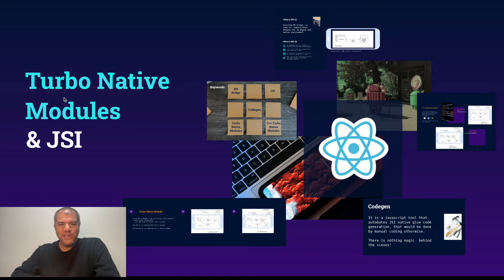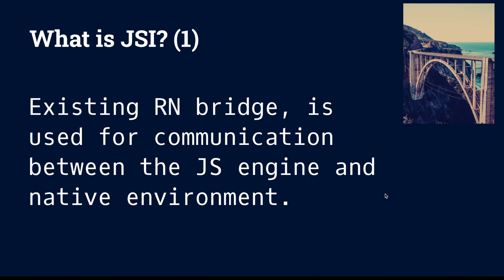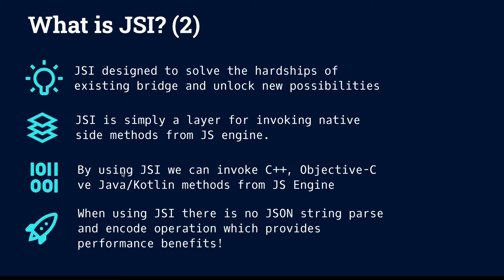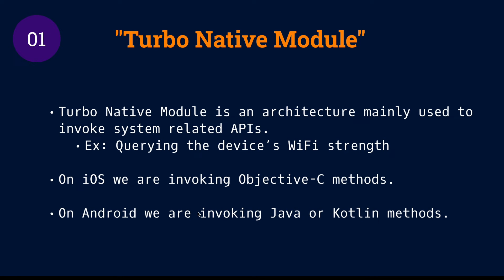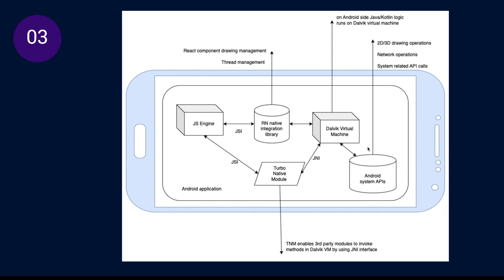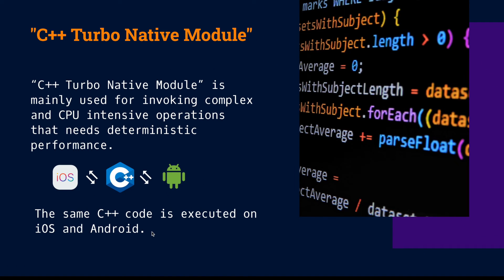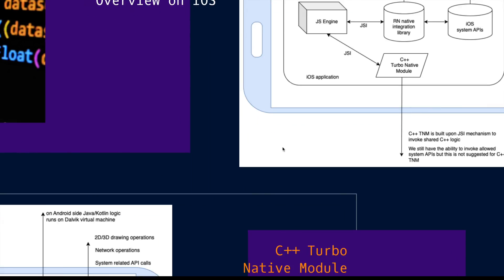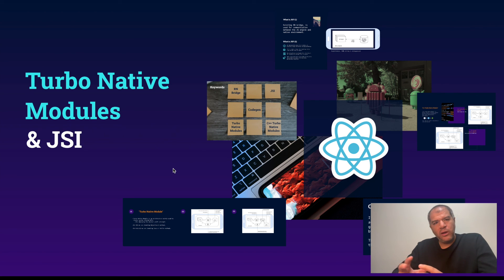[ENG] React Native Turbo Native Modules - Intro (1)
Hi everyone! In this video i will be talking about overall details of Turbo Native Modules & JSI mechanisms.

You can access the example projects that will be created within this series.